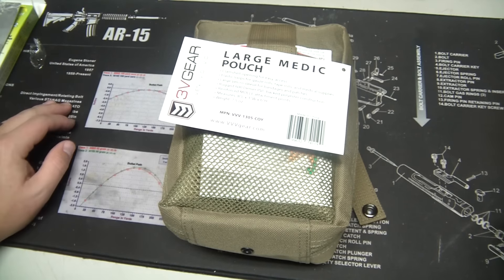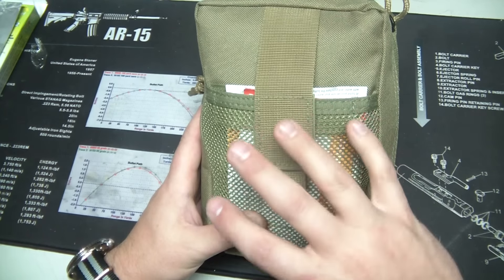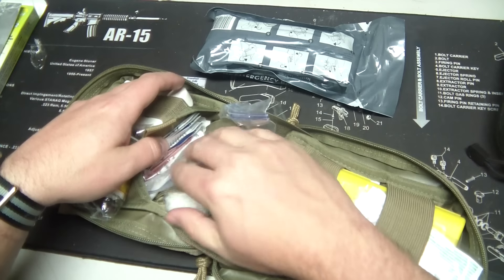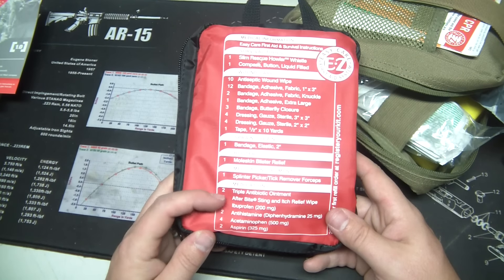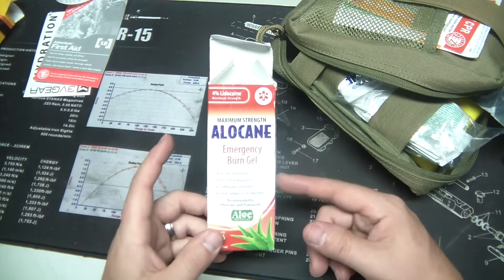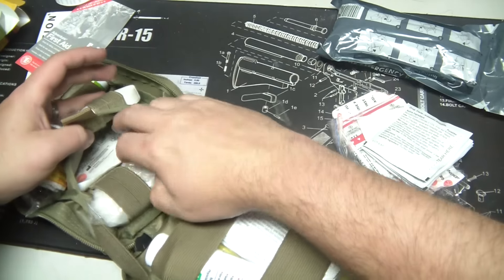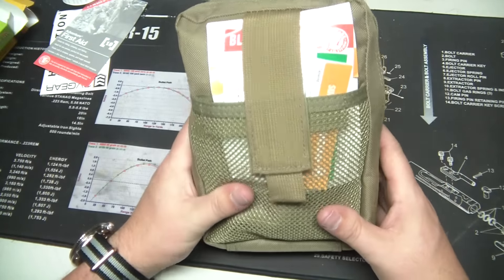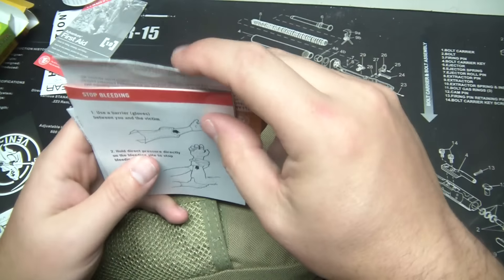3V Gear Medic Pouch Review and Loadout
In this video I look at a new first aid kit I made for my parents UTV using the 3V gear Medic Pouch. This is a high quality 600D medic pouch that you can fit a surprising amount of first aid supplies in.